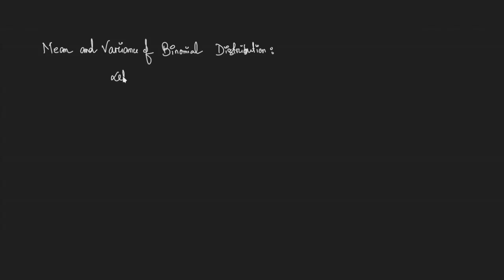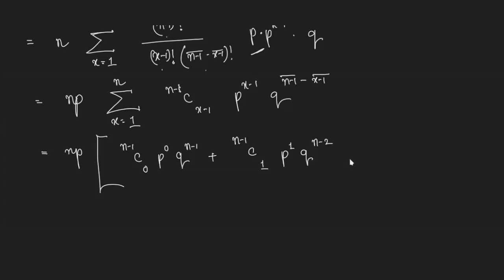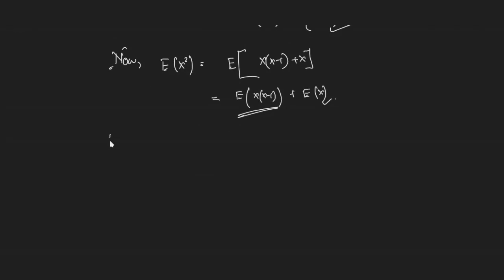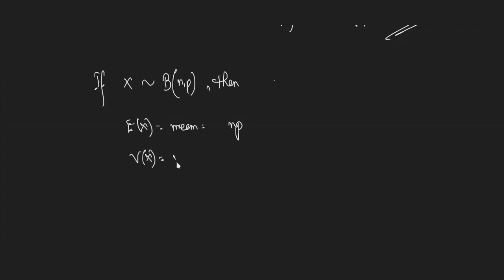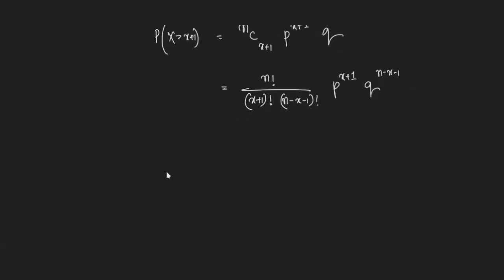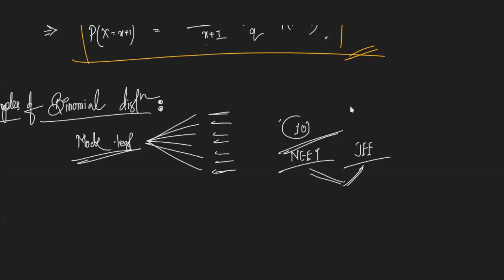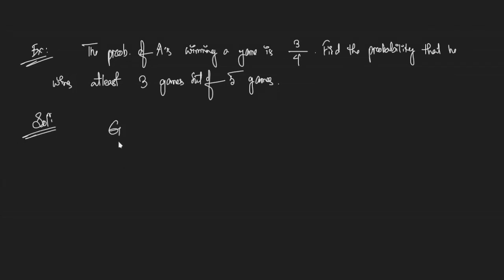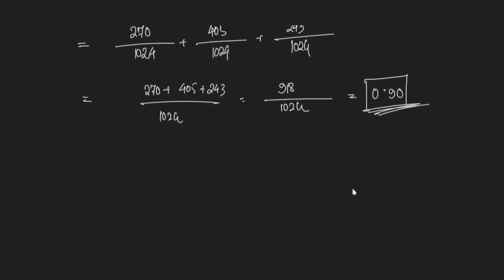HS 2nd Year | Class 26 | Binomial Distribution Part 2